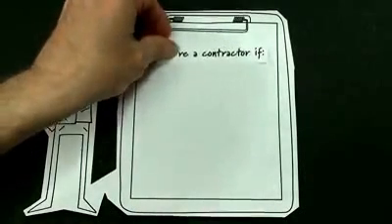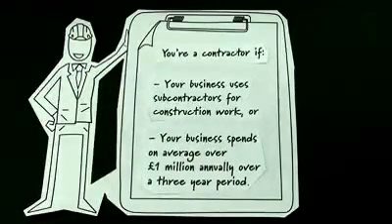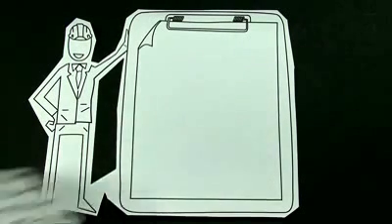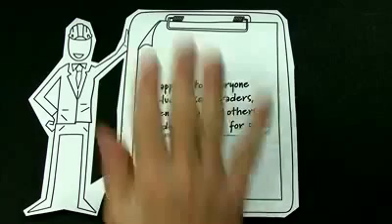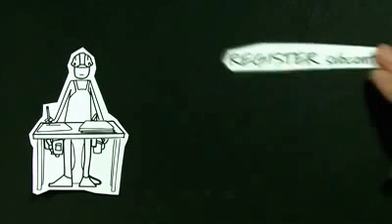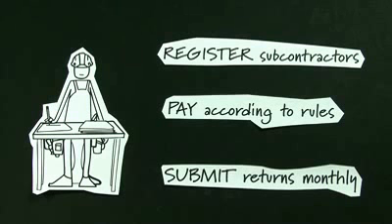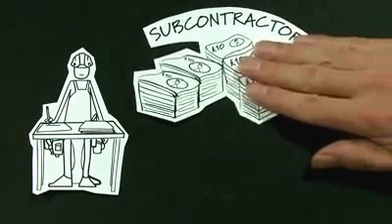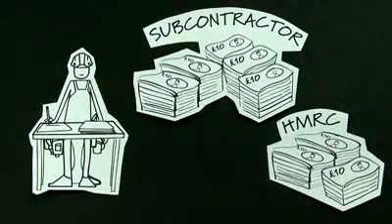How the Construction Industry Scheme works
Simple guide to the Construction Industry Scheme including who should register, making payments and how it works

It contains essential information, support, and services for you and your business – whether you work for a large organisation or are on your way to starting up.

Simple to use, up-to-date and practical, nibusinessinfo.co.uk is the first place to go to find guidance on regulations and to access government services. It also has a number of useful online tools, calculators, and best practice case studies; and provides access to funding options, as well as wider support.

Timestamps
0:00 Do you need to register for CIS?
0:13 CIS rules
0:30 Definition of a contractor and a sub contractor
1:06 What if you work as a contractor and sub contractor?
1:32 Registering for CIS
2:07 What you need to do once registered
2:35 Payments under CIS
3:24 Sub contractor payments
3:51 Further help with CIS